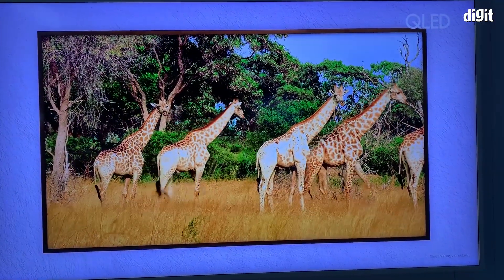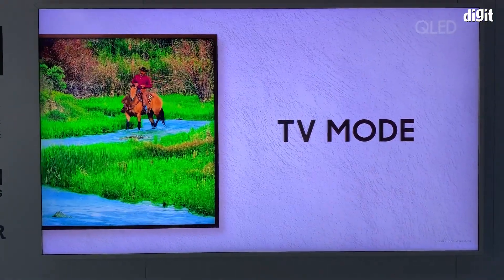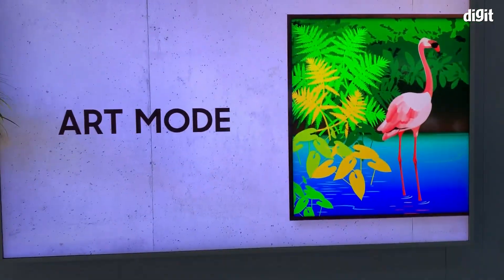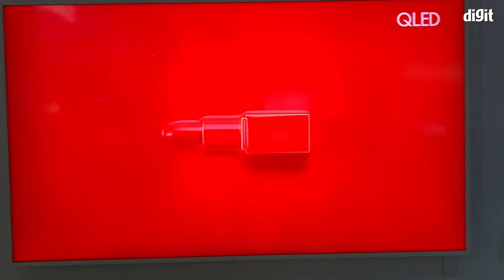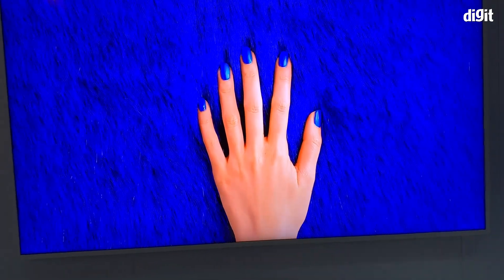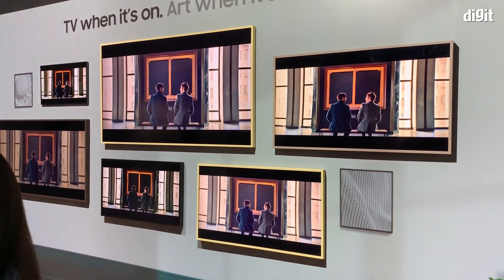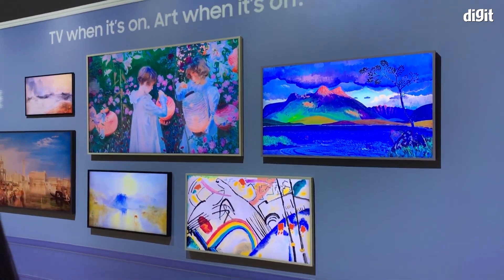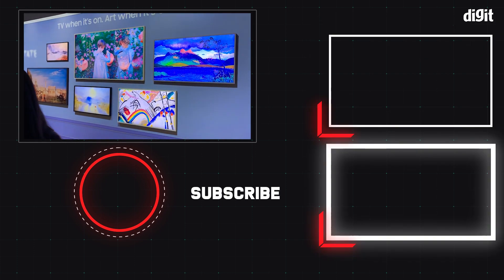Here's the Newest Generation of Samsung's 'The Frame' 4K QLED TV from CES 2020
Samsung's 'The Frame' has gotten a new upgrade and here it is. This 4K QLED TV has better colour accuracy compared to the earlier version and it can be used in a variety of modes or as Samsung puts its: TV when it's on. Art when it's off.